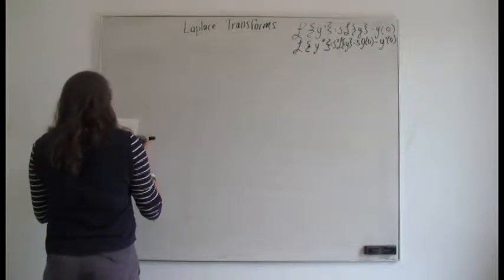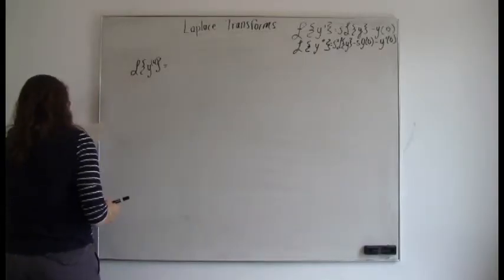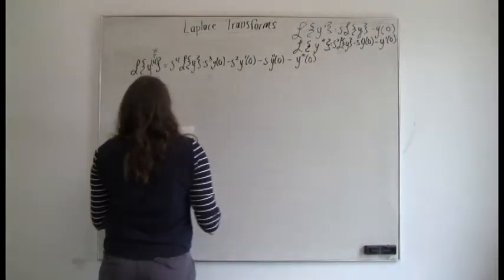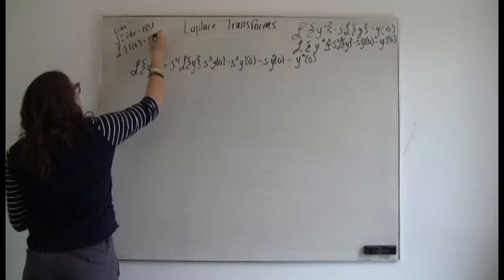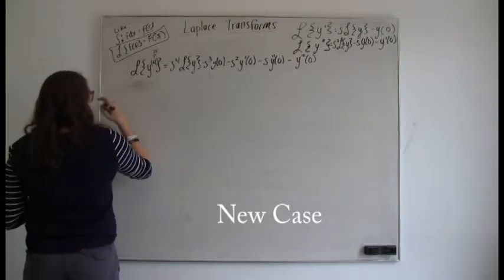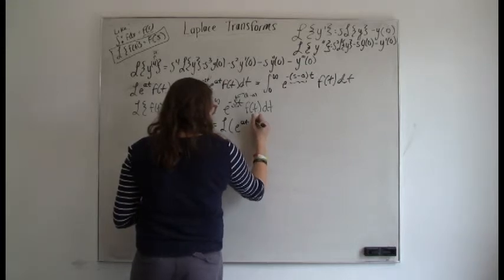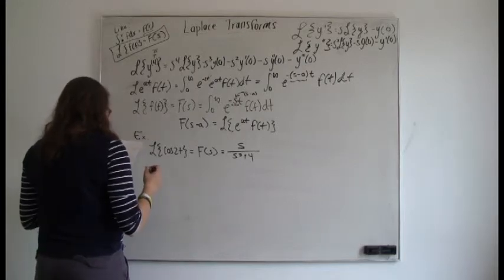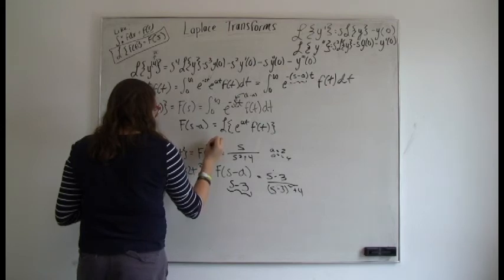Laplace as a Shifting Transform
In which we demonstrate how to take the Laplace transform of a shifted function.

Special thanks to Khan Academy.